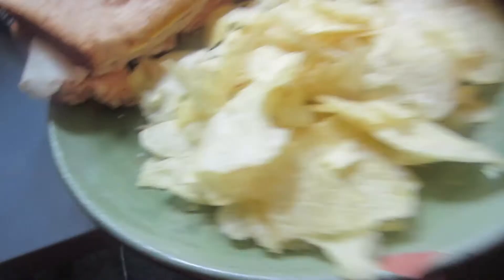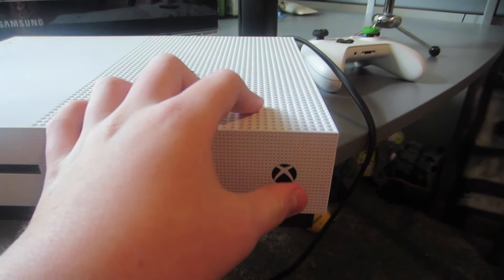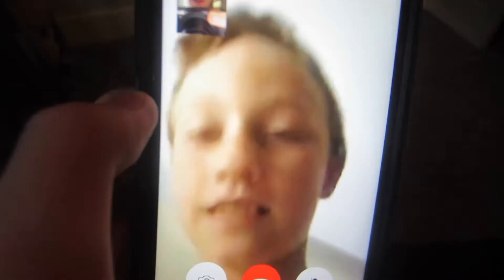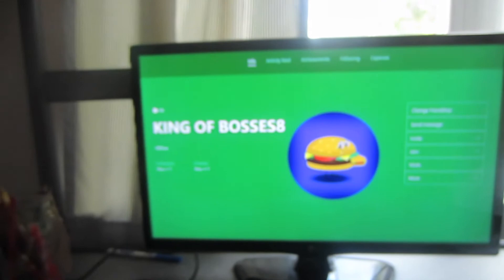FIXING MY SETUP! (DAY IN THE LIFE OF JACK) (#2)